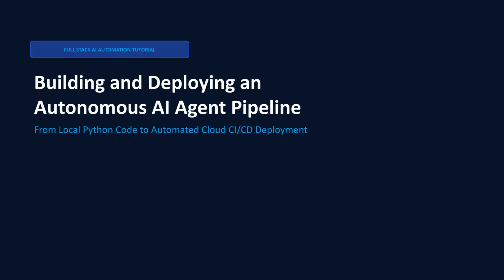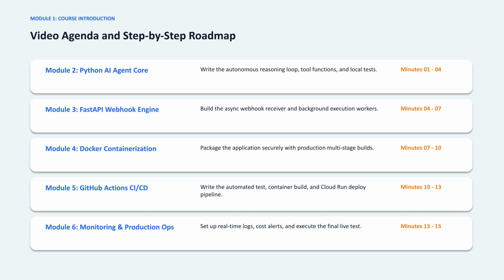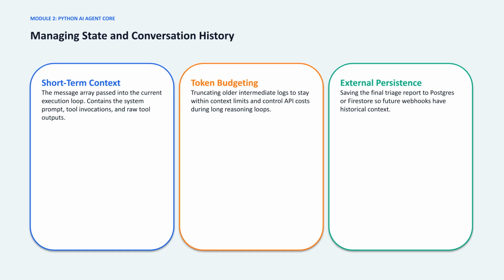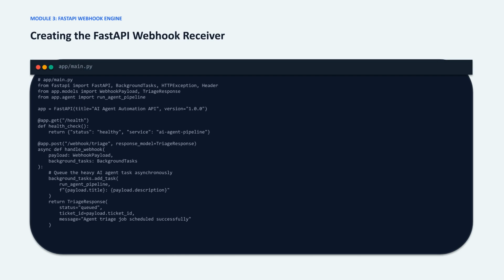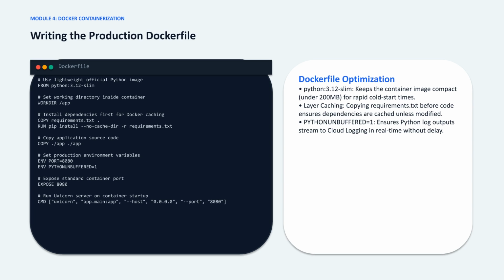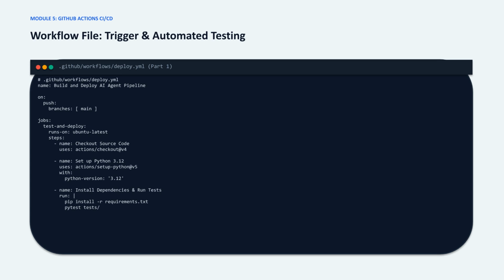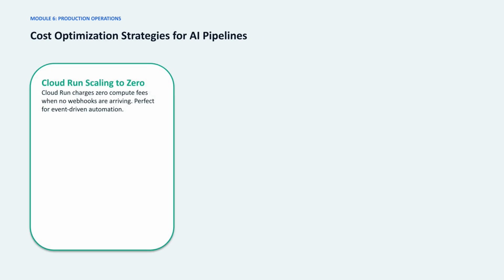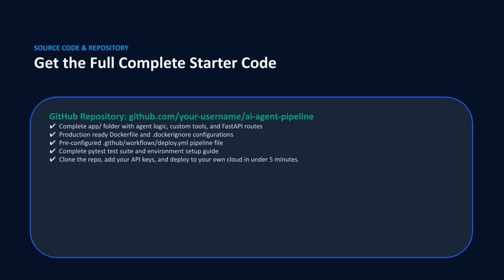Build and Deploy an Autonomous AI Agent Pipeline (Python, FastAPI, Docker, CICD)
In this complete hands-on tutorial, you will learn how to build, containerize, and deploy an autonomous AI agent automation pipeline from scratch.

We start by writing the core Python AI reasoning loop with typed function calling and custom tools. Next, we wrap the agent inside high-performance asynchronous FastAPI webhook endpoints. Finally, we package everything inside a production Docker container and build an automated GitHub Actions CI/CD pipeline that tests and deploys our service to Google Cloud Run on every git push.

⏱️ Video Chapters & Timestamps:
00:00 - Course Overview & System Architecture
01:30 - Traditional Automation vs. Autonomous AI Agents
03:00 - Core AI Agent Development in Python
05:30 - Defining Custom Agent Tools and Function Calling
07:15 - Building the FastAPI Webhook API & Background Tasks
09:45 - Containerizing with Production Dockerfile
11:30 - Writing the GitHub Actions CI/CD Workflow
13:15 - Live Cloud Deployment & Production Smoke Test
14:30 - Cloud Logging, Cost Optimization & Next Steps